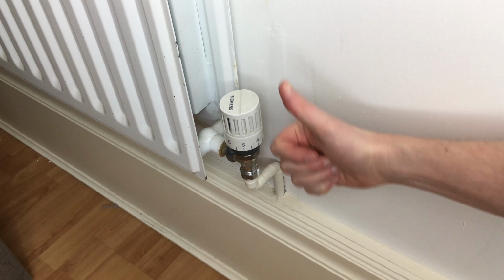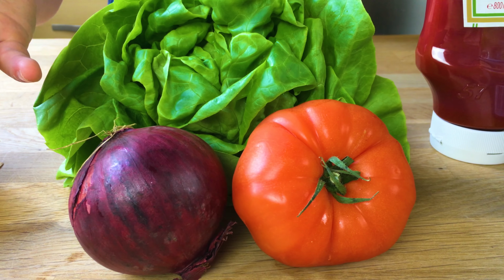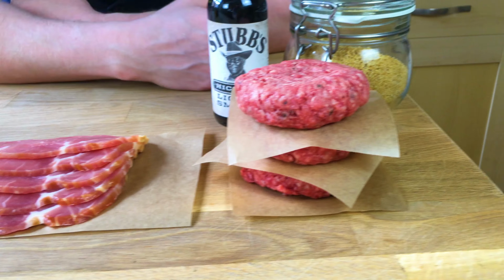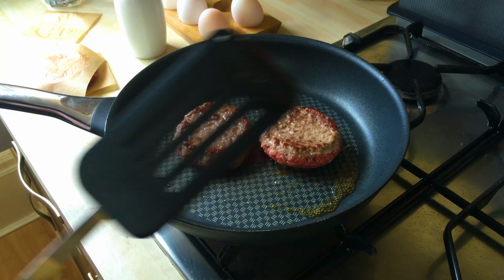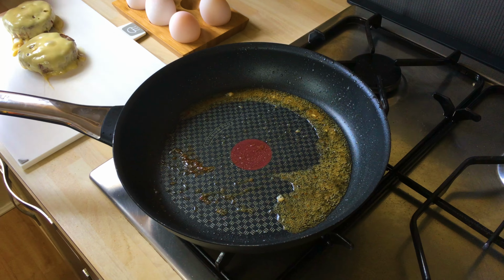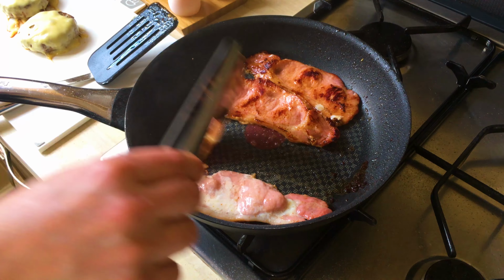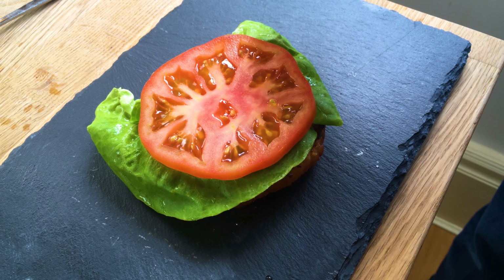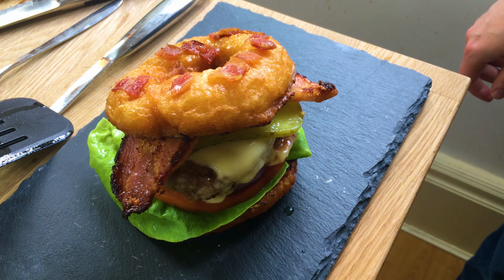Jack Daniels Donut Burger with Cheese and Bacon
So I was thinking, how can you improve upon a Jack Daniels Glazed Donut? The answer has got to be more meat right?

Take a delicious Jack Daniels glazed donut, add a meaty Aberdeen Angus patty and top with pickles, bacon and gooey cheese.

"Where did you buy that?"

Often when I’m watching a cooking show, I wonder, where did they buy that? To save you the hassle, I have listed most of the kitchen equipment I used in the video.